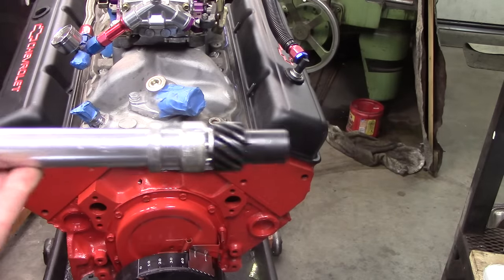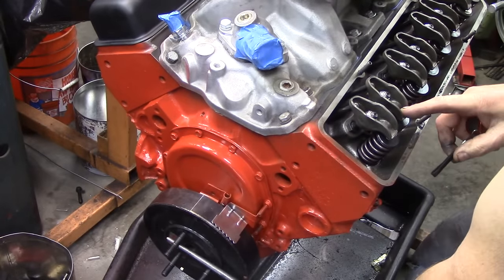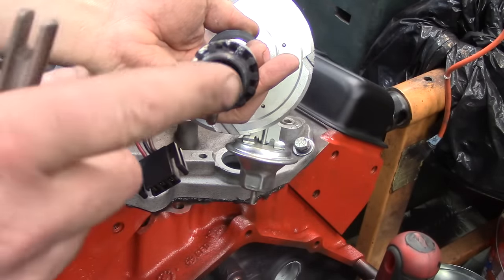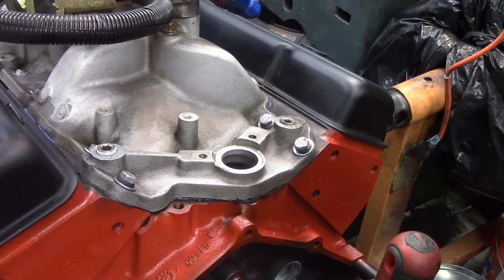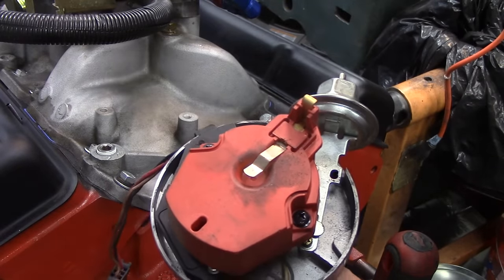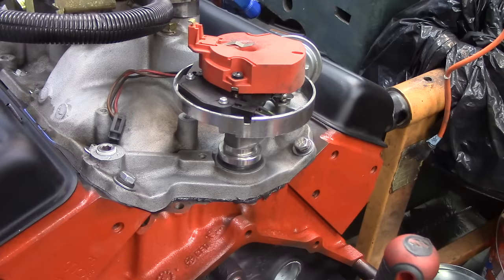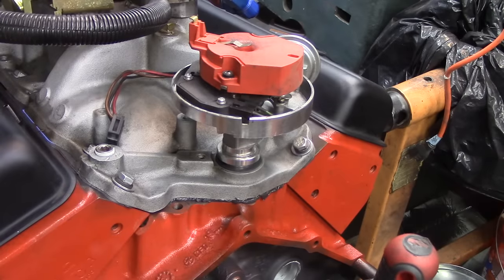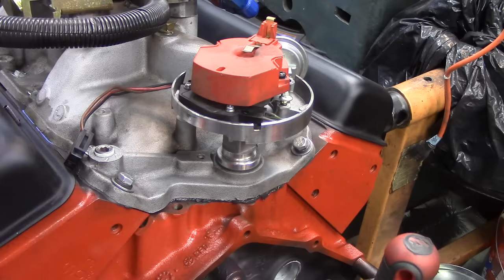How to Install A distributor in a 350 Chevy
enginebuild.net